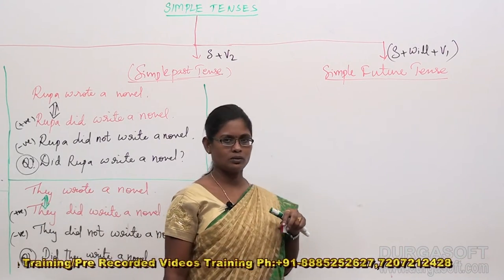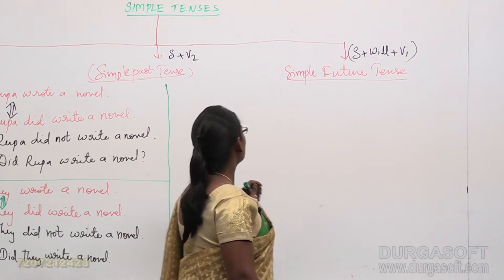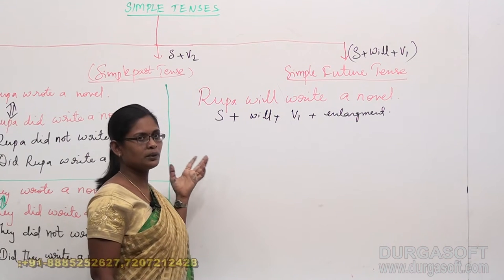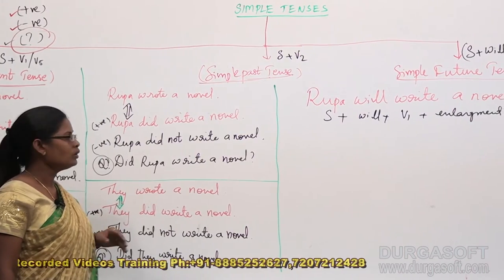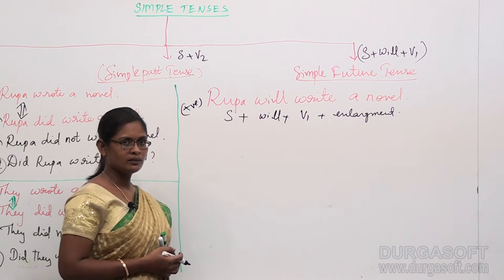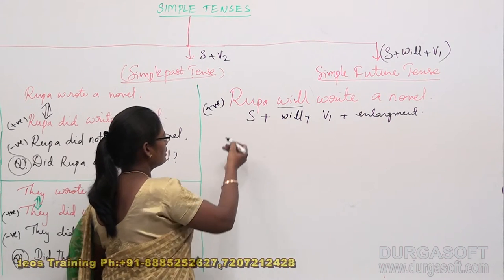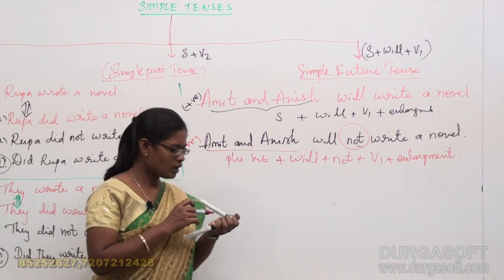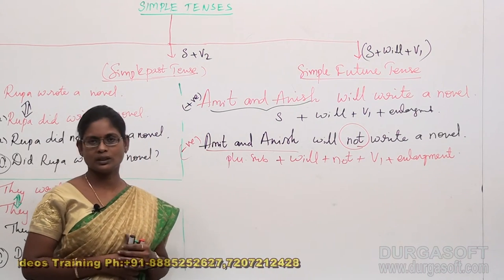Campus Recruitment Training (CRT)||SoftSkills Tenses Part - 4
This video explains Campus Recruitment Training (CRT ||Softskills|| Tense Taining Tutorial delivered by our trainer varalakshmi.

Trainer Name : varalakshmi
Course : Campus Recruitment Training (CRT)
Topic : Softskills|| Tense
Location : 2nd Floor, Canara Bank Building, S.R Nagar, Hyderabad-500032

Other Courses We Offered :
JAVA, .NET, ANDROID, HADOOP, TESTING TOOLS , ADF, INFORMATICA, TABLEAU, IPHONE, OBIEE, ANJULAR JS, SAP, etc.